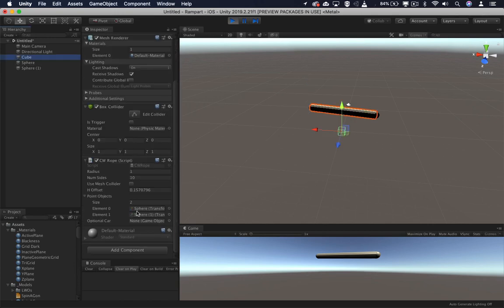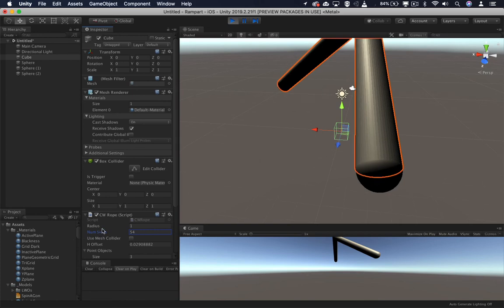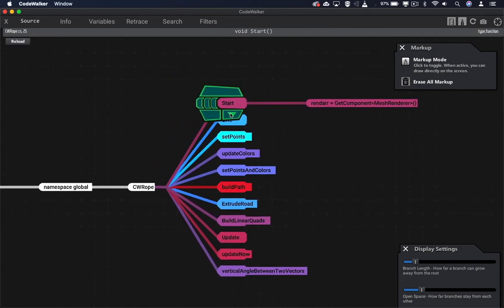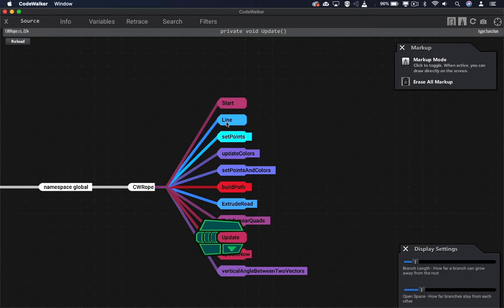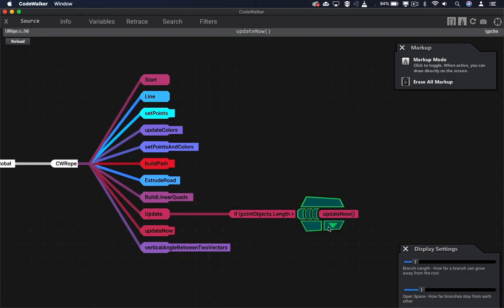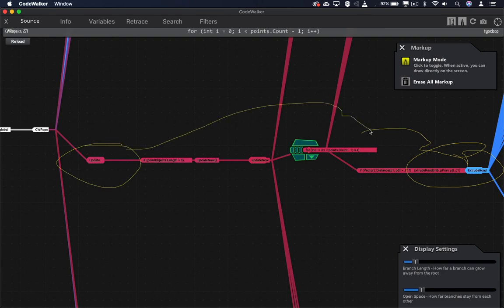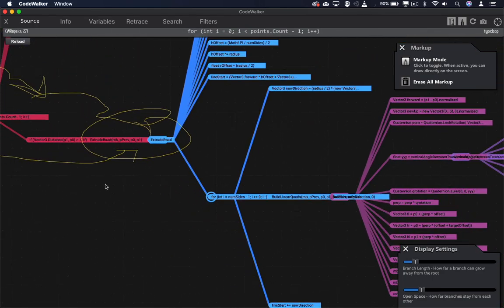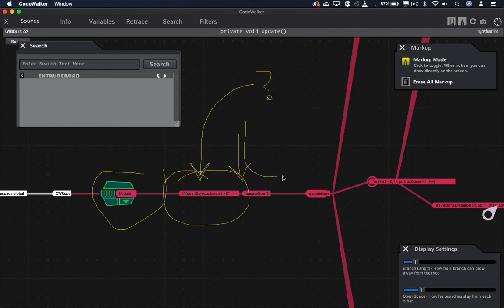CodeWalker, Documentation, and Bug Fixes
We use CodeWalker internally to document how all of our code works. In one case, we ran across a piece of code with a simple bug in it, which incidentally was used a few places in CodeWalker.

So this changed from a documentation video to a bug report video half way through.

We used the new markup tool and new node controls to explain the problem, limit how much of the code is displayed, and explain the solution.

This allowed us to concentrate on the concepts at a high level, while also showing how the code actually works.

for a free 30 day demo!